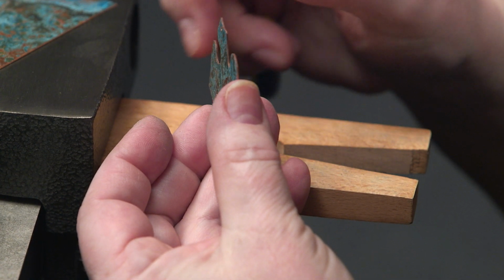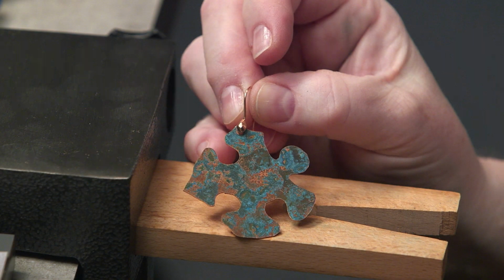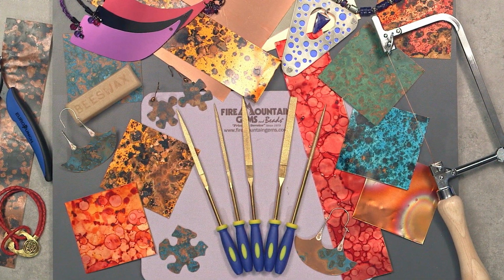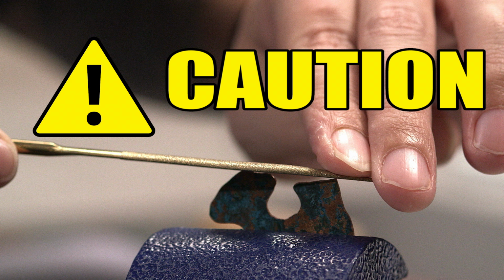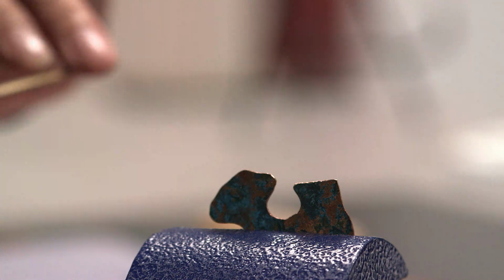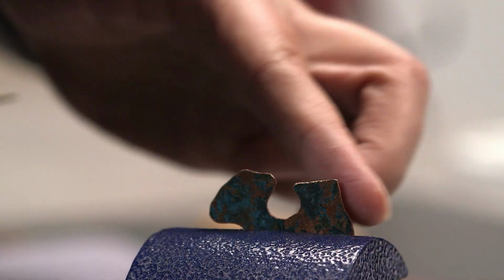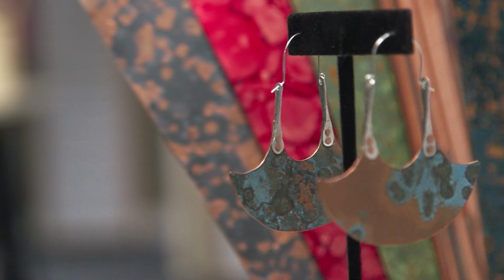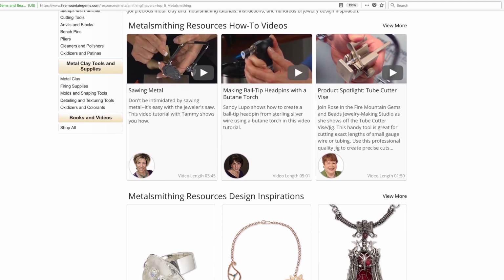Finishing Metal After Sawing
So, now you've cut out a piece of metal for use in jewelry, but the edges are rough. Follow the tips in this how-to video for filing your metal piece to create a professional finish.

Missed our video on how to saw metal?